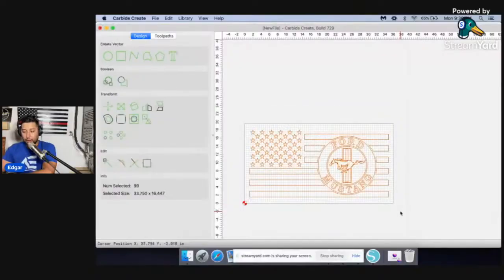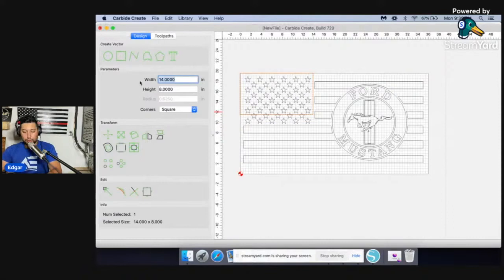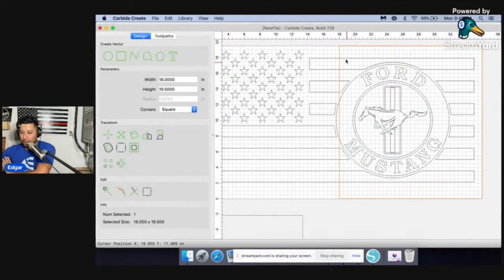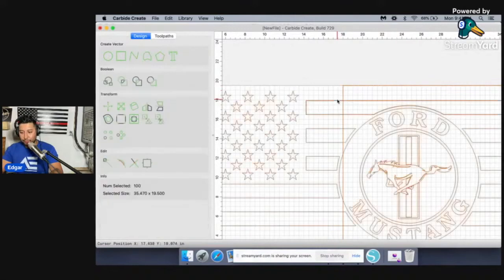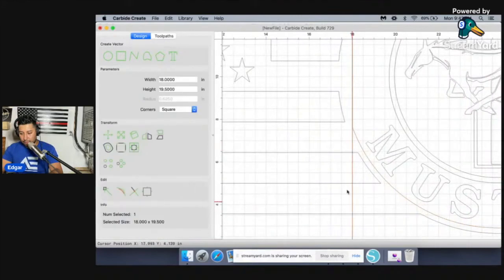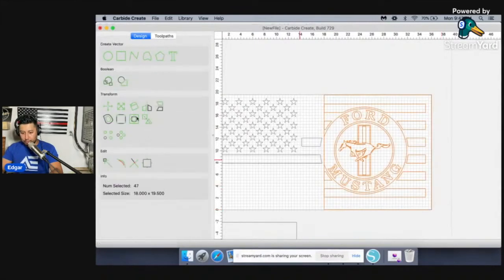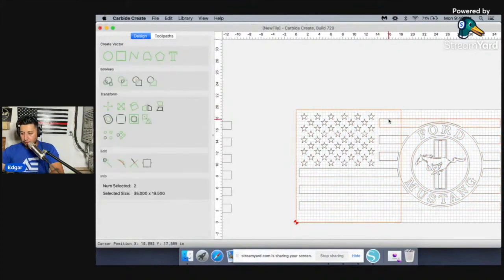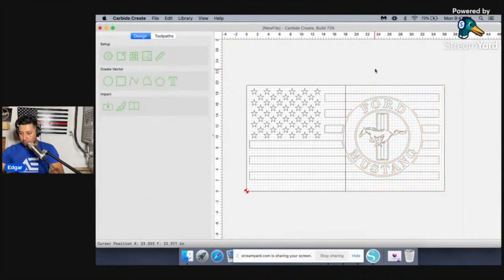Learn How To Tile In Carbide Create for Custom CNC Flag with this Simple Tutorial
Tiling is the process of setting up your workpiece to be able to carve something larger than the cutting area on your CNC.

In this video I show you how to setup your tiles in Carbide Create to carve on your CNC. Ill be carving using my Shapeoko by Carbide 3d.

Its simple once you understand the process so follow along with me if you use Carbide Create. If not, no worries, you can use these same principles for other programs.  Just take it slow and you'll get there.

Favorite CNC Tools:
Xfasten Double Sided Tape
Surfacing Bit
1/4" Downcut Bit
60 Deg V-Bit
1/8" Downcut BIt